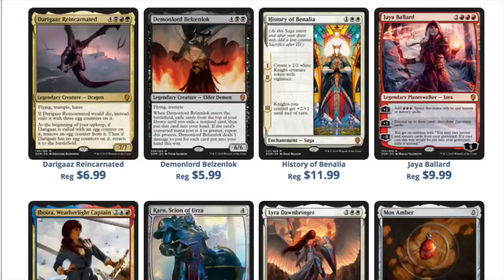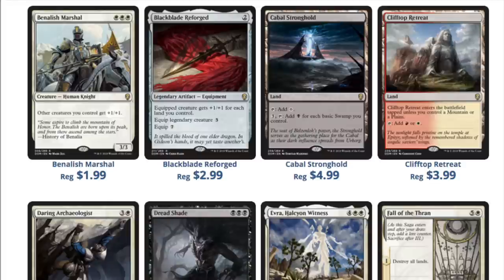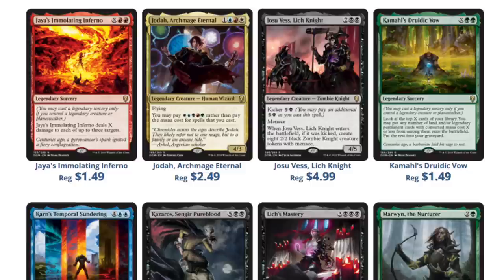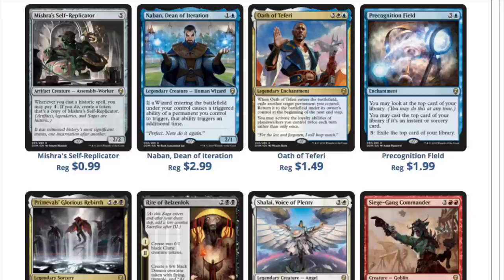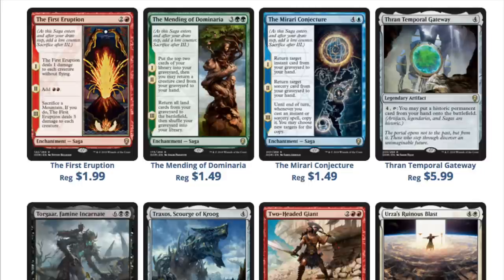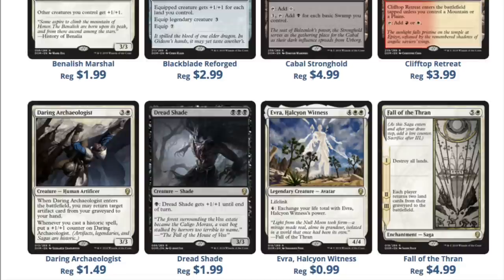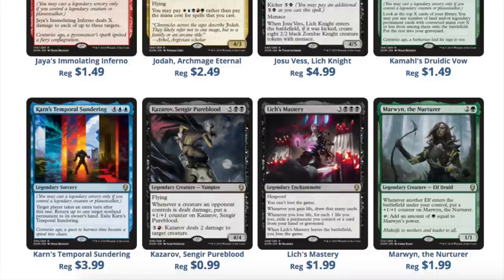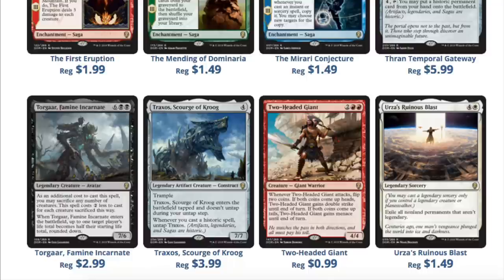When to Buy DOMINARIA Singles & Boxes